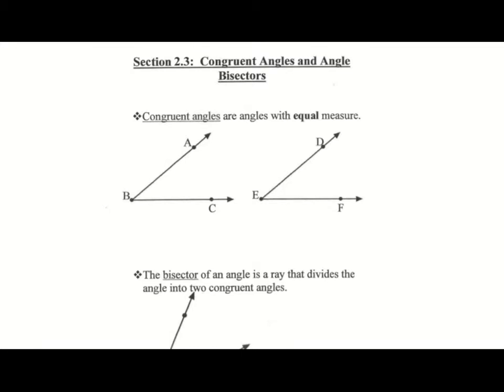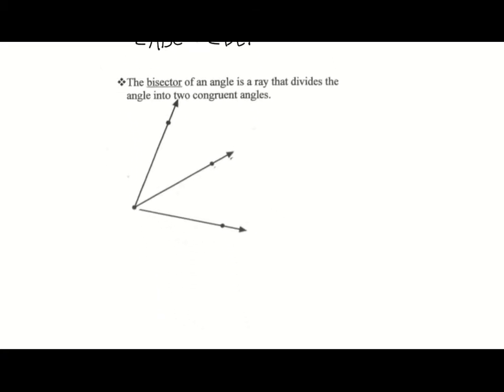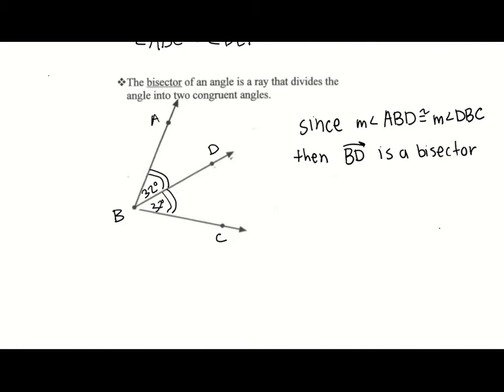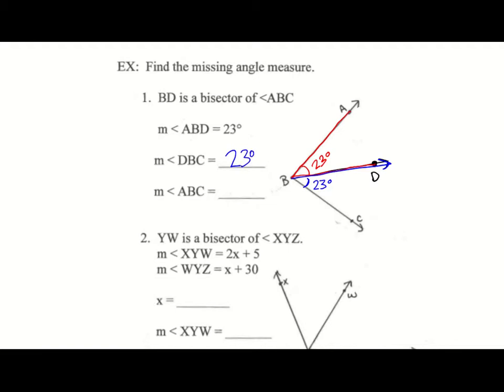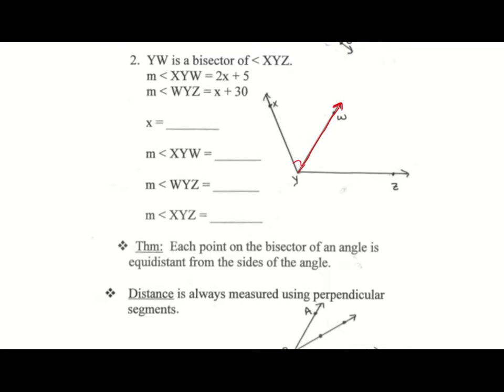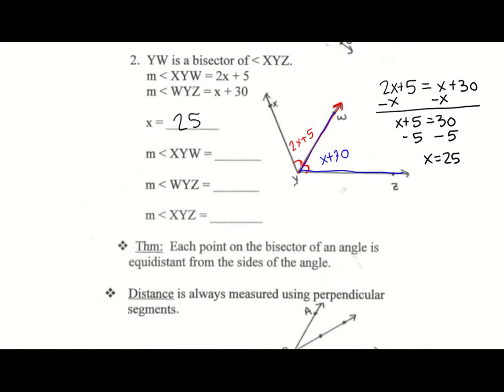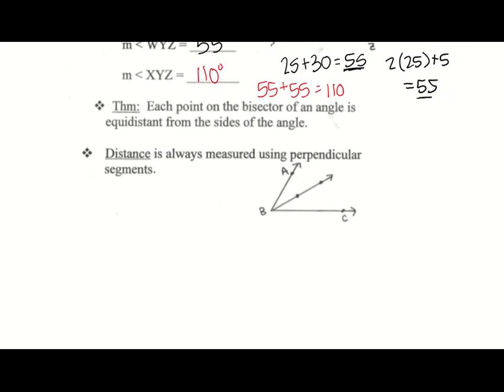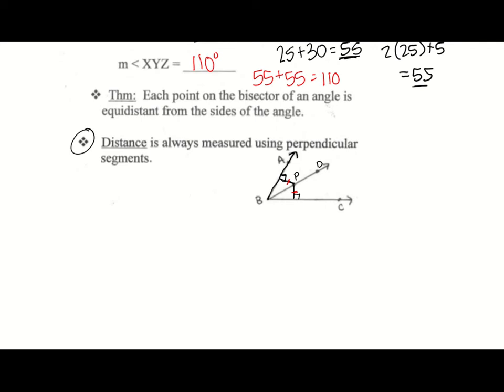2.3 Congruent Angles and Angle Bisectors